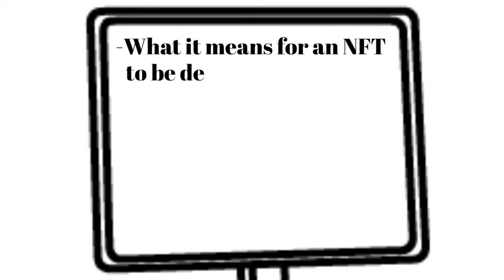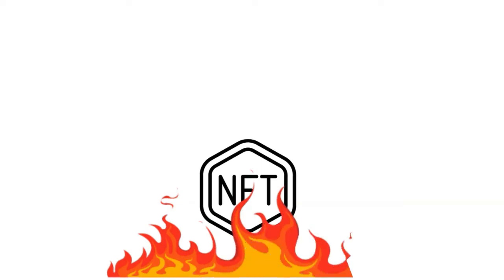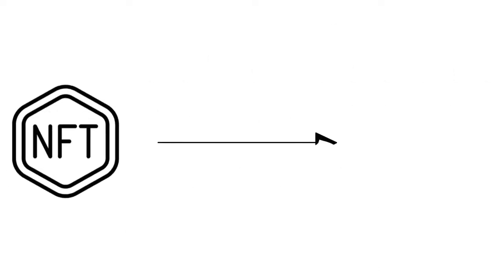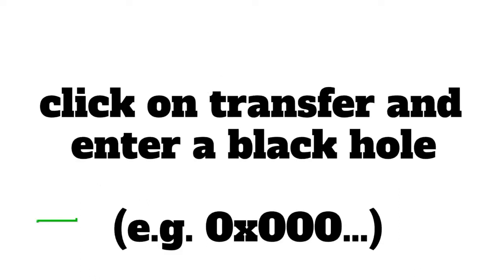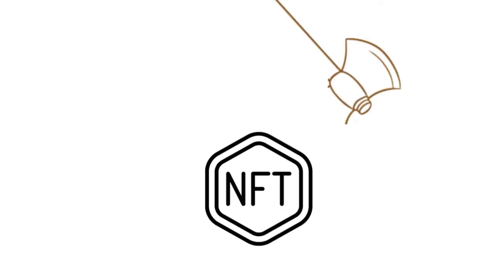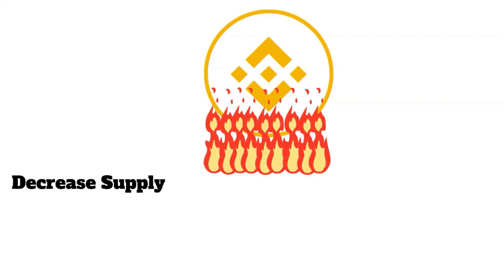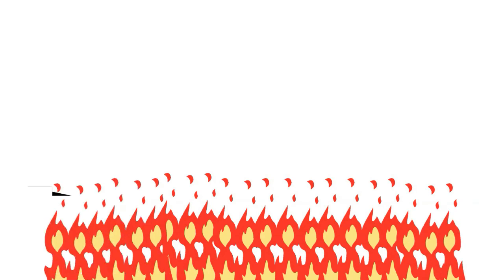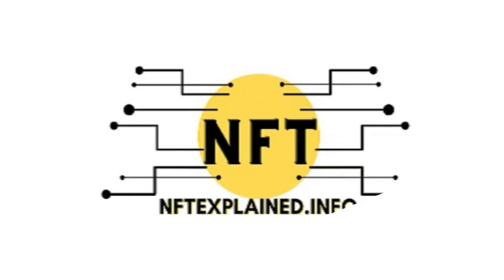Deleting/Burning NFTs? All Your Questions Answered (Animated)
An NFT can’t be ‘deleted’, however it can be ‘burned’. Once an NFT is minted or uploaded to the blockchain, it is considered immutable; this means it will exist on the blockchain forever. An NFT can be ‘burned’ by being sent to an inaccessible address, as it is removed from circulation.

If you learn better by reading, our team will link our in-depth article explaining what it means to burn an NFT, a step by step explanation of how to delete or burn an NFT, and much more